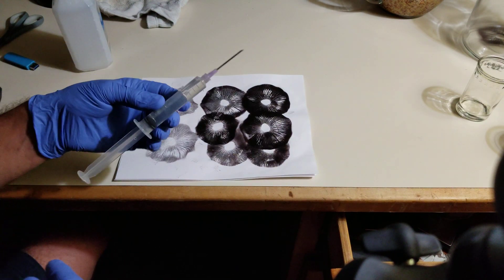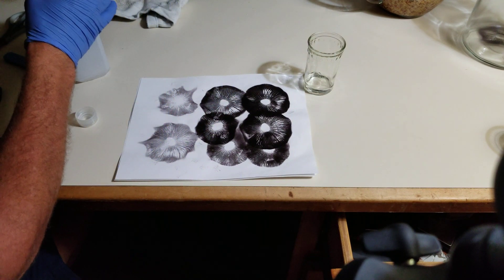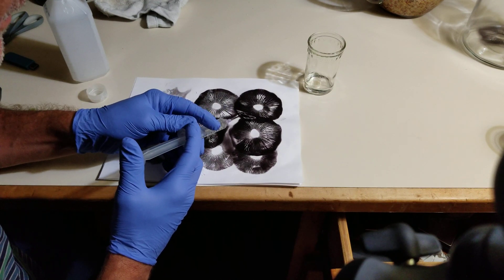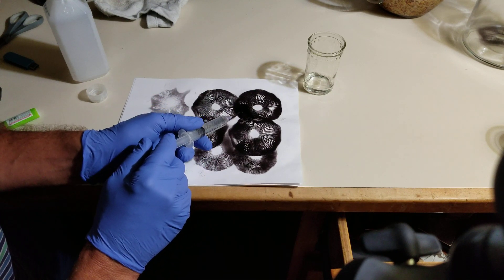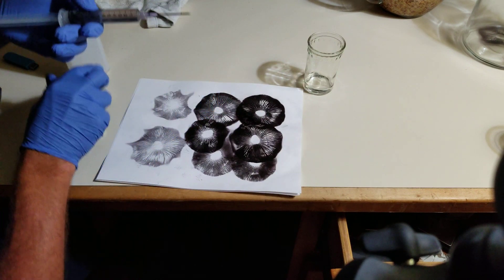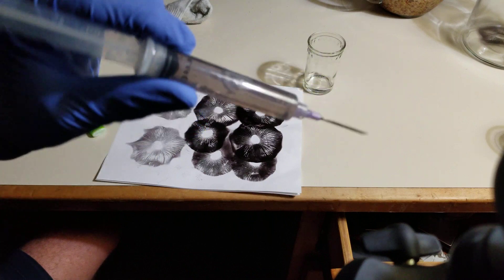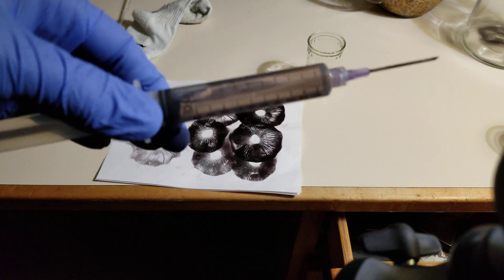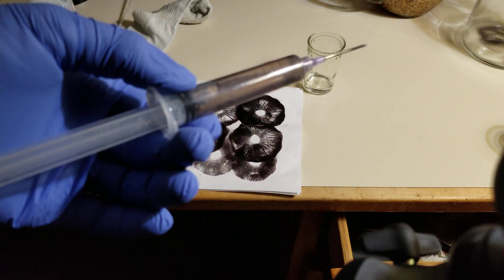Preparing spore syringe (PART 4)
This video show an effective method of using spore prints to make a spore syringe. The syringe  can hold  10ml of spore water and has a  10 gauge needle. Spore syringes containing high concentrations of spores tend to perform best with quick germination.